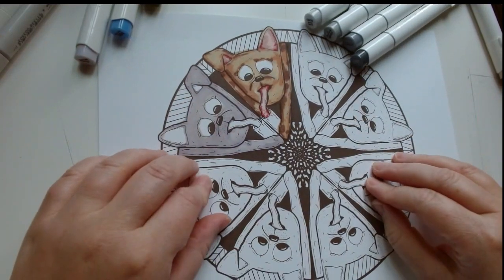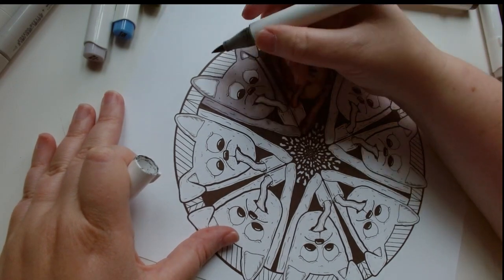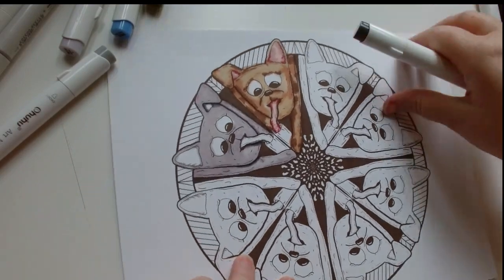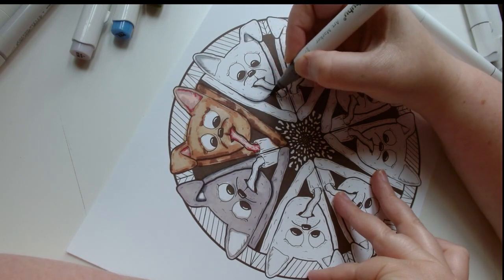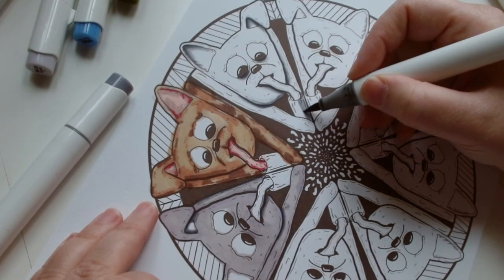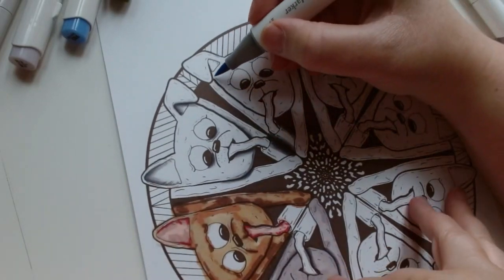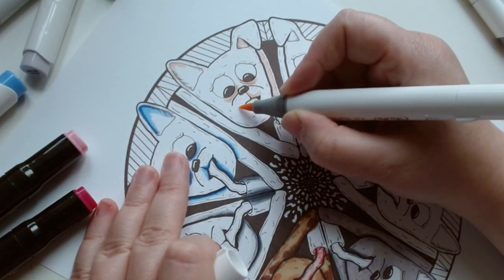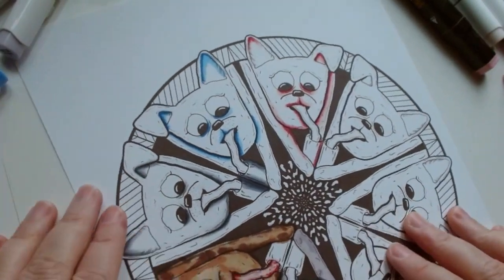MARKER ART TIPS FOR BEGINNERS: “Why does my art look bad?” Alcohol Marker Edition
Why does my art look bad? Alcohol mqrkr editon. Alcohol marker art tip tutorial for beginners who want to be marker artists.  Alcohol markers art usng markers like copic, Ohuhu, and even cheap Amazon alcohol markers will look 100000% better if you learn this simple marker tip fo creating shadows and adding drama.

In this video, you’ll learn how to add shading in gray tones, blues, and reds to give your coloring life, shape, and drama.

MY FAVOURITE ART AND COLORING TOOLS:
CHARTS

ALCOHOL MARKERS
Copic Portraits
Copic Sketch Markers